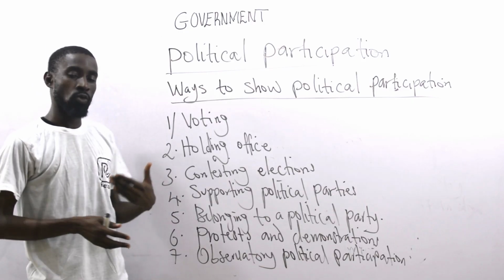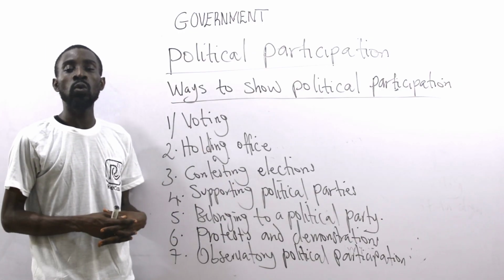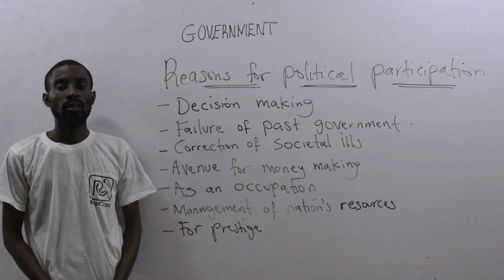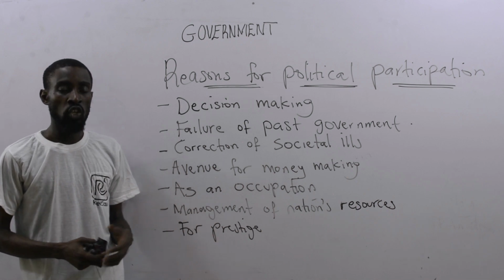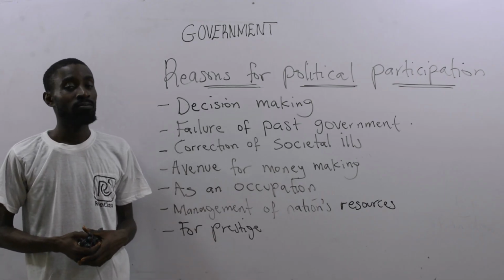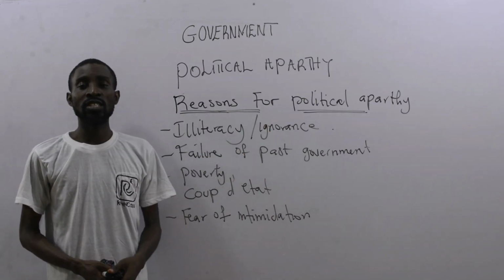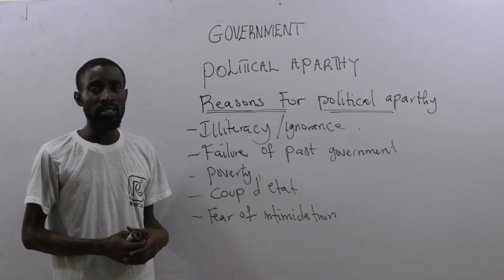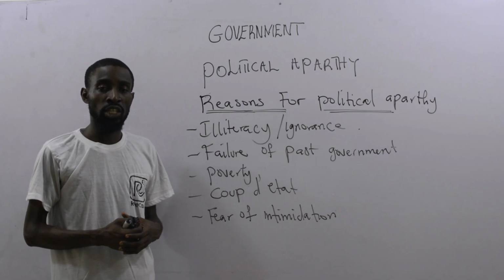Political Participation vs Political Apathy | Meaning, Forms & Causes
Political Participation and Political Apathy are key concepts in Government that explain how citizens engage or refuse to engage in the political process.

In this lesson, you will clearly understand the meaning of political participation, the forms and importance of political participation, as well as the causes and effects of political apathy in a democratic system.

This video is specially designed for WAEC, NECO, JAMB, and undergraduate Government students. The explanations are simple, exam-focused, and supported with real-life examples to help you answer both objective and essay questions confidently.

📌 In this video, you will learn:

Meaning of political participation

Forms of political participation

Importance of political participation

Meaning of political apathy

Causes and effects of political apathy

🎯 Perfect for revision, class learning, and exam preparation in Government and Political Science.